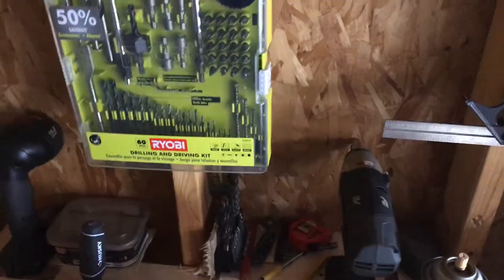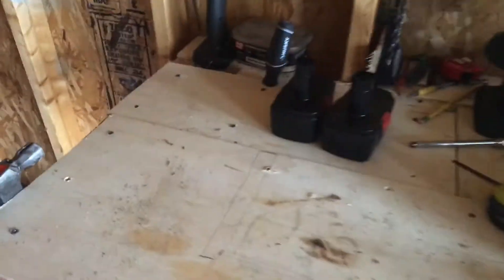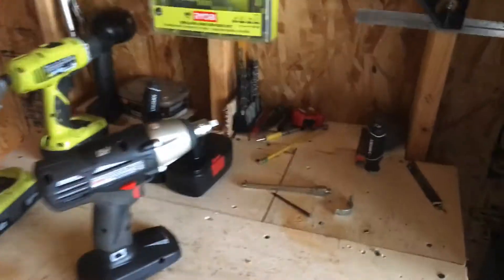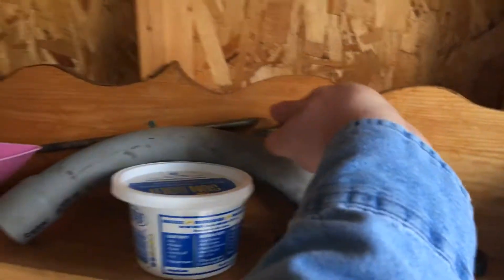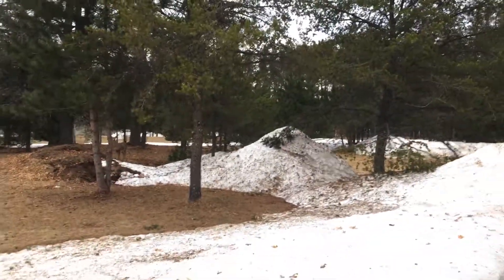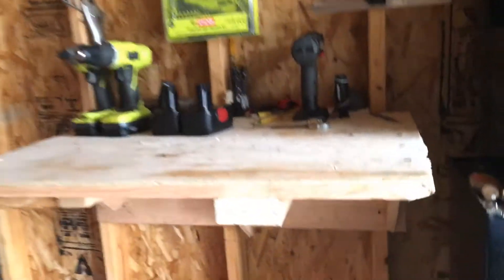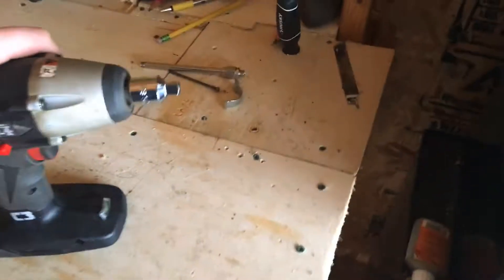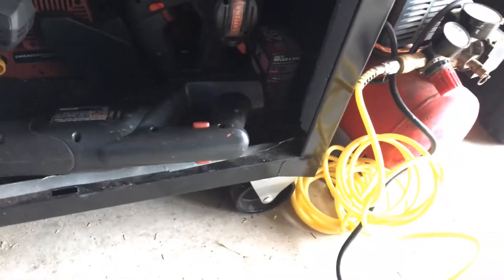Stay inside! Ideas for quarantine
Some ideas that I have for everyone